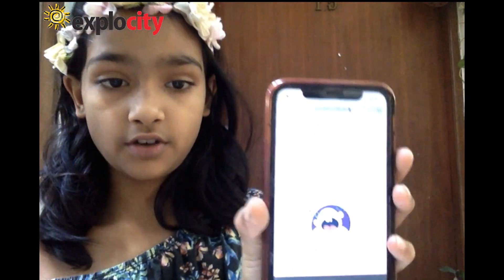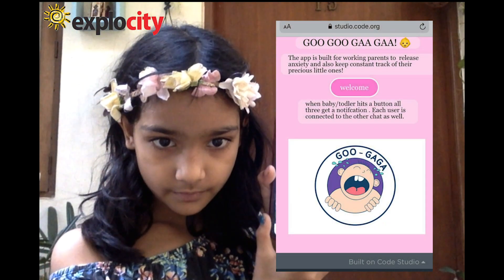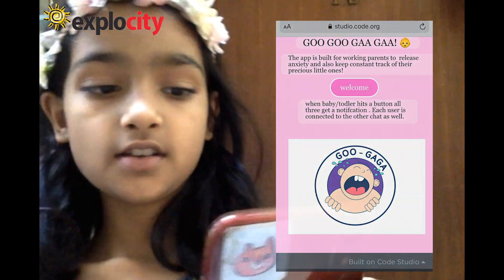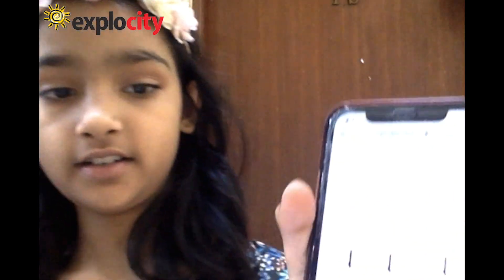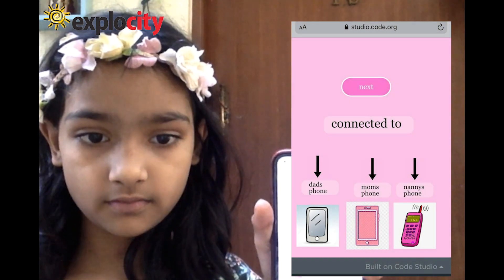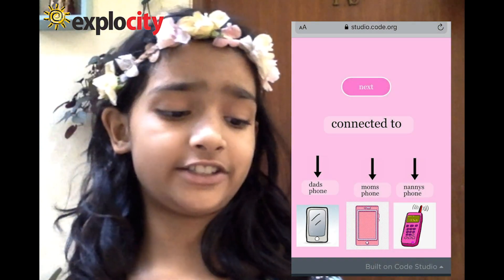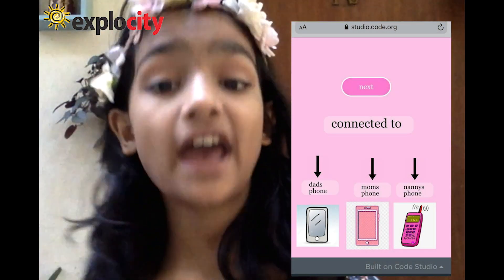Cooke Town 9-year Old Wins Accolade For Building Unique App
Zara Savio, 9, resident of Cooke Town in Bangalore and 4th grade student of Vidyashilp Academy developed an app that has been selected for the Silicon Valley Code of Honor. In this video Zara explains her app, called "Goo Goo Gaa Gaa".